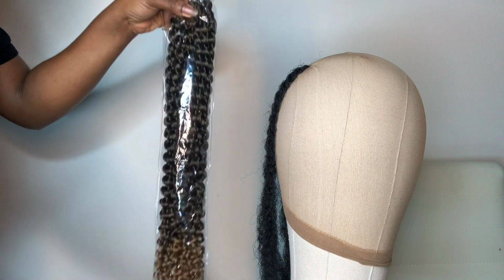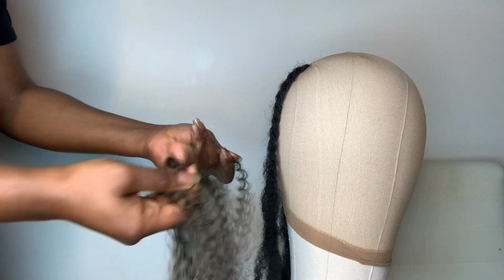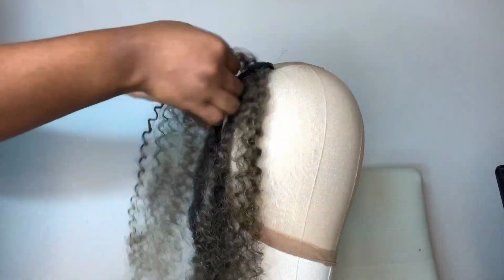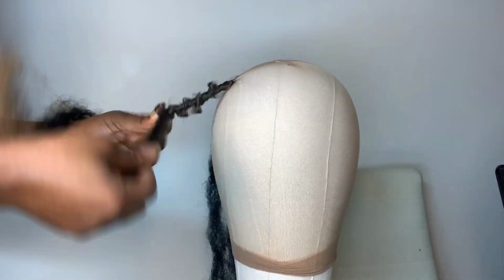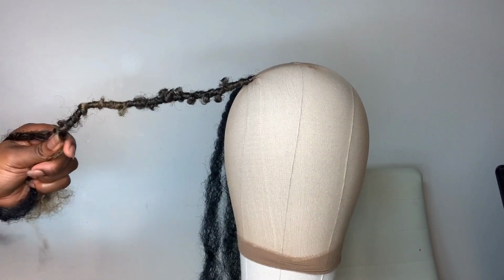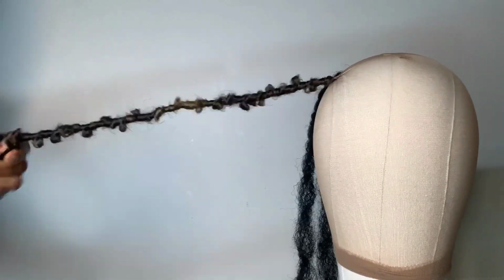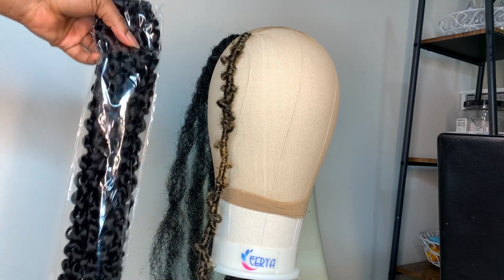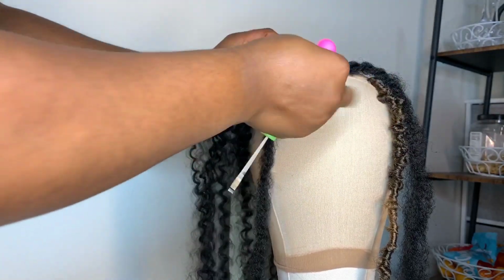DISTRESSED FAUX LOCS TUTORIAL Very Detailed/ Using Spring Twist Hair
IN A WORLD WHERE YOU CAN BE ANYTHING , BE KIND ❤️

Hey lovelies , hope you guys are doing well and staying safe . First I want  to say thank you so much for tour support . In this video I showed how other spring twist hair will look like for the distressed  Locs . I hope it was helpful because this will save slot of more for locs lovers . To seal the ends, I just wrapped it all the way up and rubbed with my palm . I did not have to burn the locs .

Sub Count on upload  : 1905

LINKS TO Hair used
Black Hair used : Toyotress Passion Twist Hair Water Wave Crochet Braids for Passion Twist Crochet Hair Passion Twist Braiding Hair Hair Extensions

1b/27 Hair used : Roktress 6 Packs Passion Twist Hair 18 Inch Bohemian Crochet Braids for Passion Twist Crochet Braiding Hair Water Wave Crochet Hair 22 Strands/Pack (18" 6PCS, T27#)